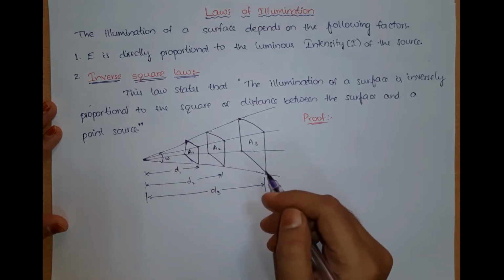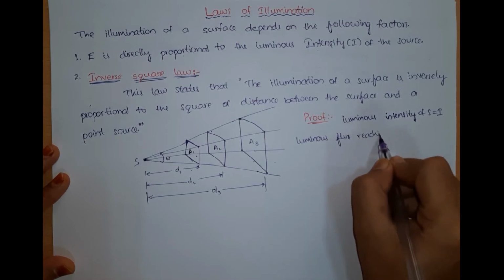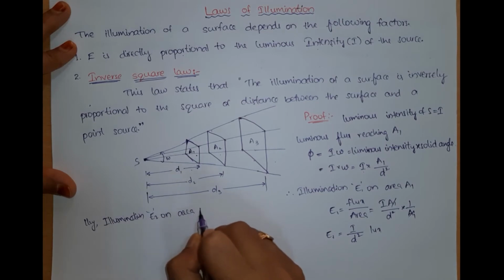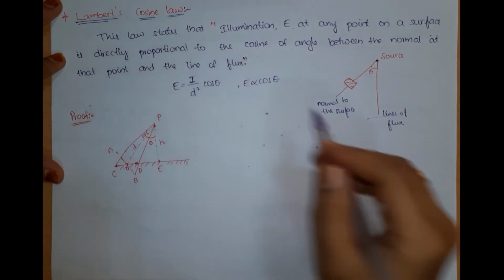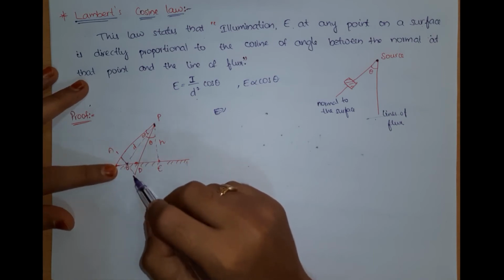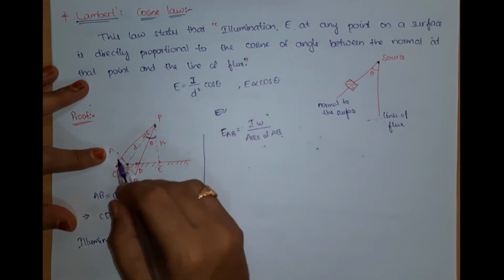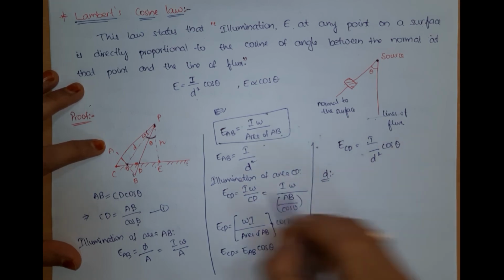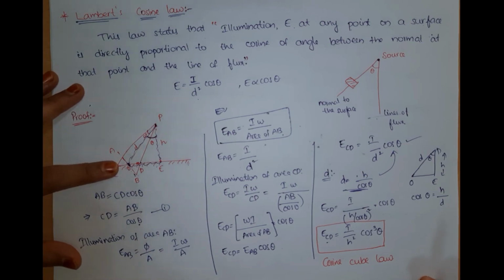L26 Laws of Illumination